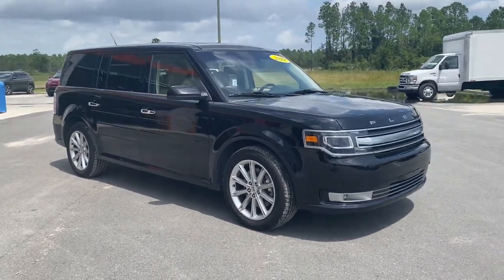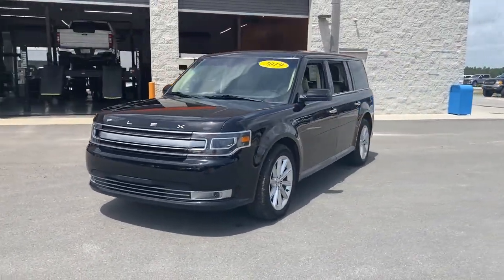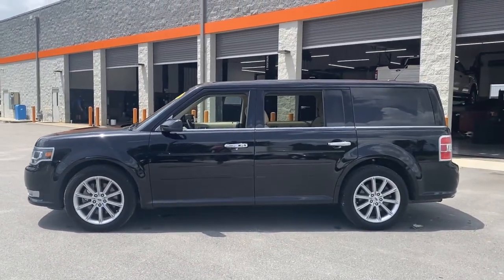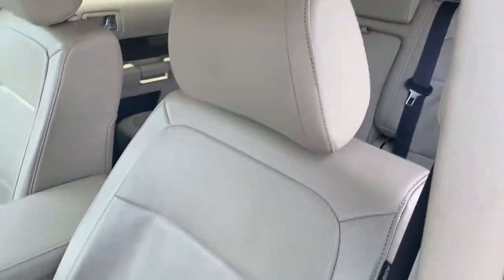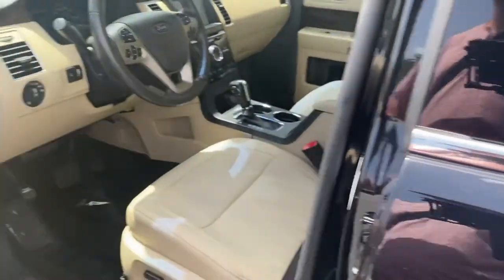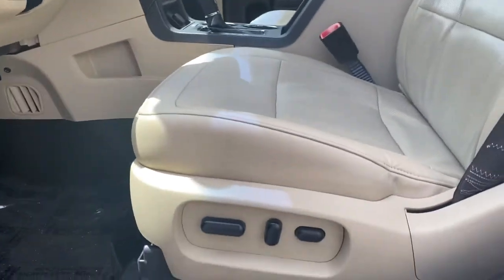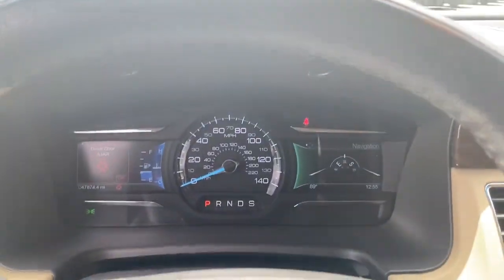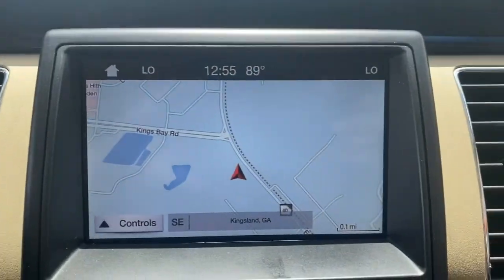2019 Ford Flex Jacksonville, Orange Park, Gainesville, Ocala, Kingsland GA KBA15046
Agate Black Used 2019 Ford Flex available in Kingsland, Georgia at Murray Ford of Kingsland. Servicing the Jacksonville, Orange Park, Gainesville, Ocala, Lake City, FL area.

Certified. Clean CARFAX. Ford Combined Details:brbr  * Warranty Deductible: $100br  * Vehicle Historybr  * Powertrain Limited Warranty: 84 Month/100,000 Mile (whichever comes first) from original in-service date (for Ford Gold Certified program)br  * Roadside Assistancebr  * and 22,000 FordPass Rewards Points to use toward first two maintenance visits (for Ford Gold Certified program), and 11,000 FordPass Rewards Points to use toward first maintenance visit (for Ford Blue Certified program)br  * Transferable Warrantybr  * 172 Point Inspection (for Ford Gold Certified program), 139 Point Inspection (for Ford Blue Certified program)br  * Limited Warranty: 3 Month/4,000 Mile (whichever comes first) after new car warranty expires or from certified purchase date (for Ford Blue Certified program), 12 Month/12,000 Mile (whichever comes first) after new car warranty expires or from certified purchase date (for Ford Gold Certified program)